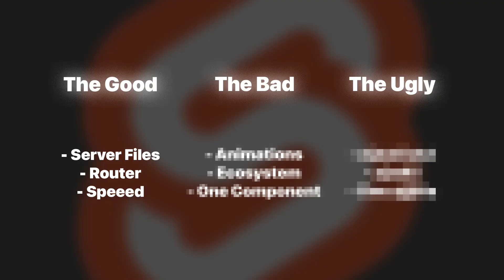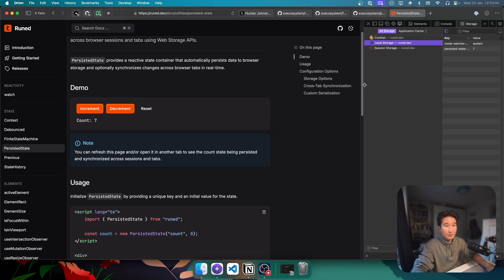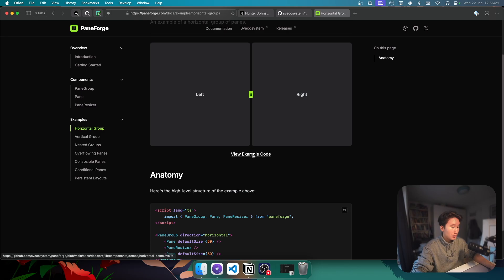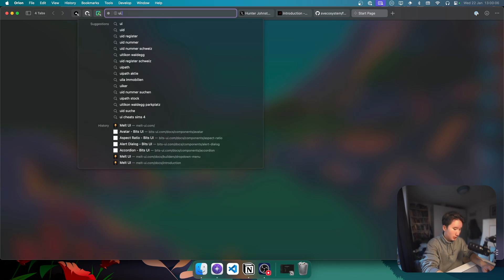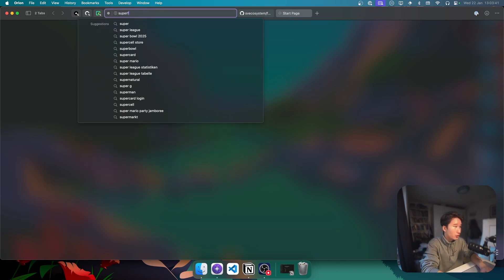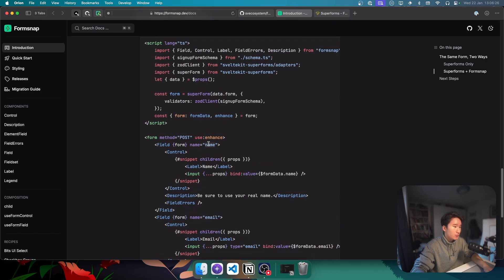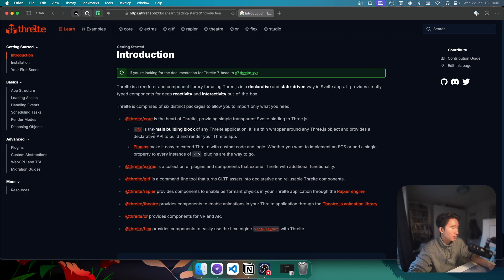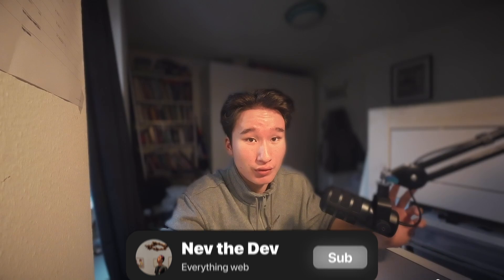Svelte's ecosystem is amazing, actually